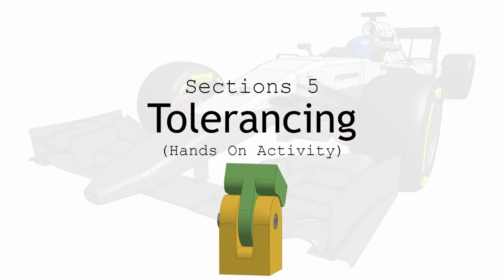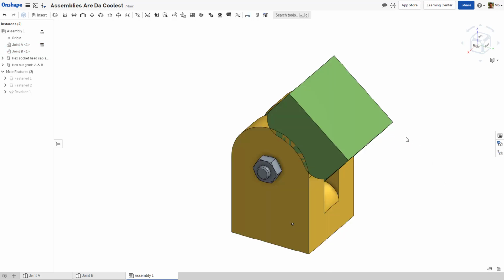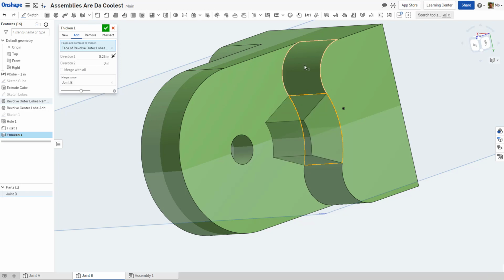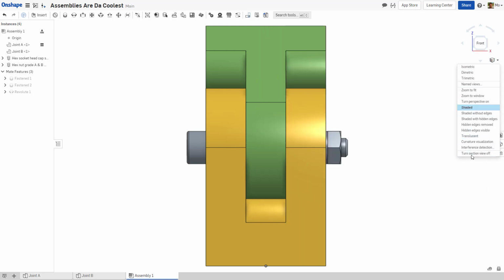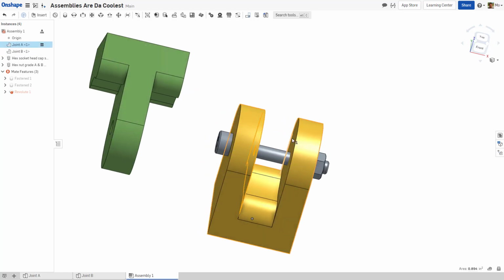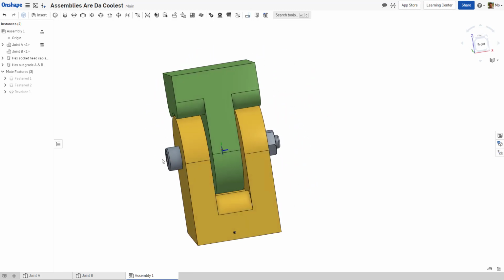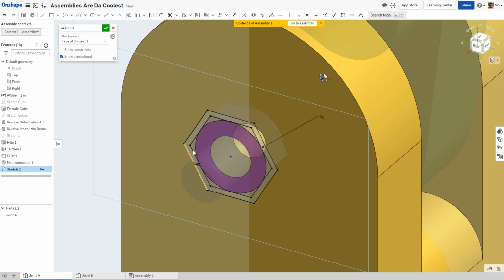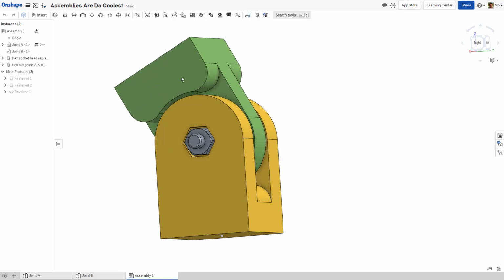CAD - Level 2 - Assemblies and DFM | Part 6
In this workshop, we will build from what we learned from the “CAD 1 Sketches & Parts” workshop to explore multi-part assemblies. Using Onshape, we will start with a review of basic Sketch and Extrusion tools and even introduce some new tools along the way. We will also use this time to discuss methods and considerations regarding design for manufacturing, including tolerancing and manufacturing limitations for equipment like 3D printers, laser cutters, and CNC mills/lathes.

Together in this video, we offset the faces of our joints so that they no longer interfere with one another.

Follow this link to view the entire CAD - Level 2 - Assemblies and DFM online workshop